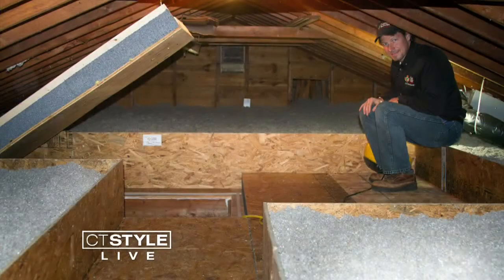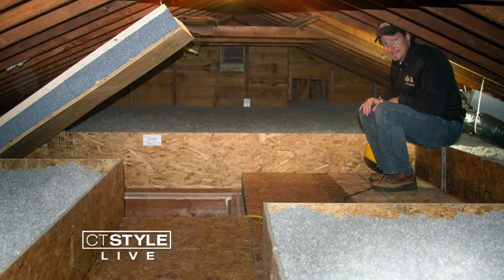Everything You Need To Know About Insulating Your Home This Season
Dr. Energy Saver of Connecticut offers comprehensive home evaluations and a wide array of insulation services.